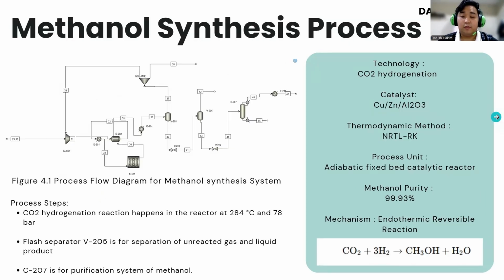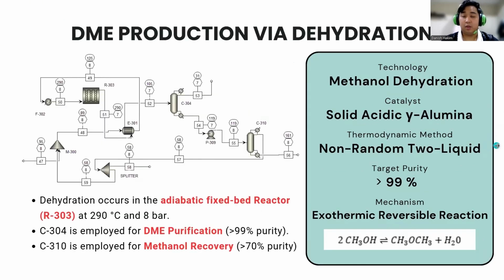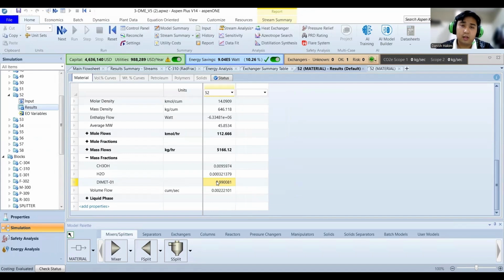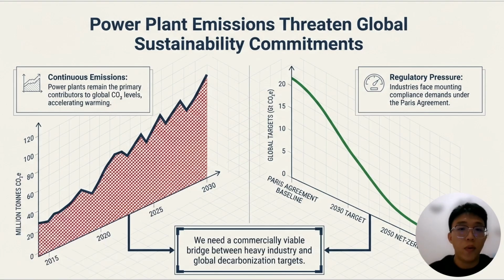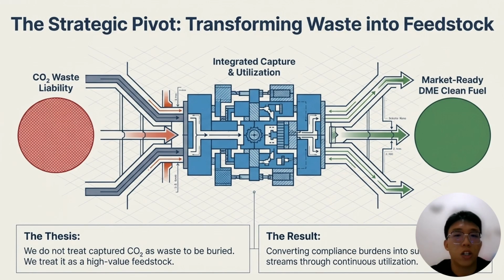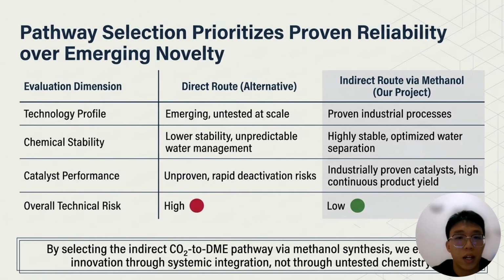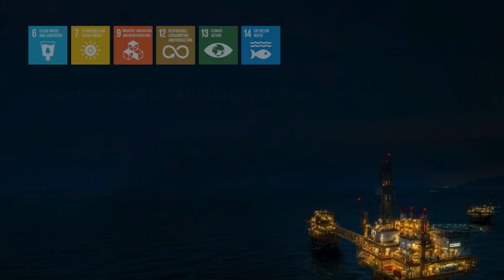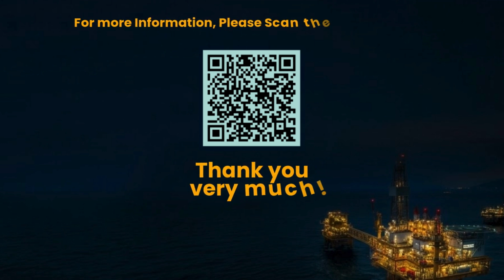CCUS-Dimethyl Ether Production from Carbon Dioxide in Power Plant Flue Gas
AspenTech Global Academic Innovators Challenge